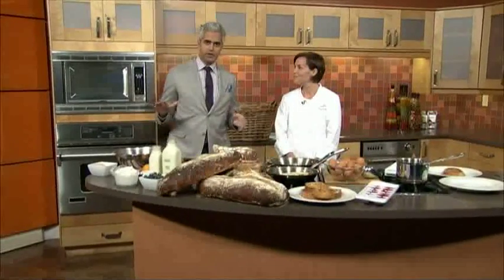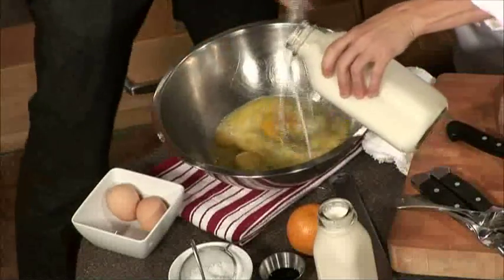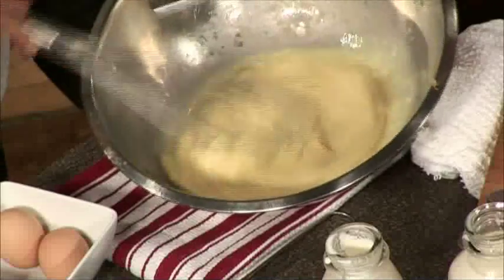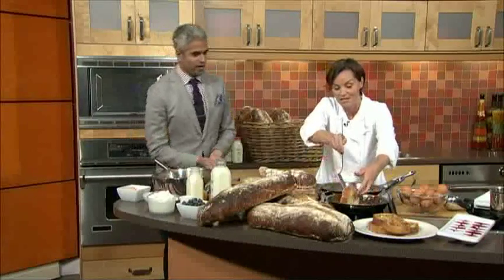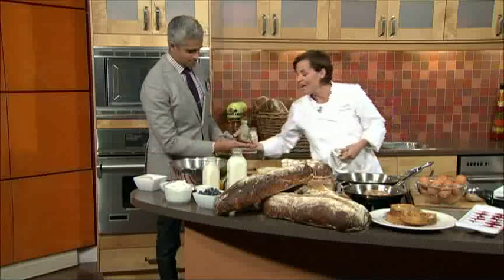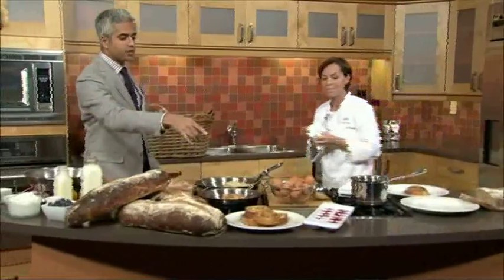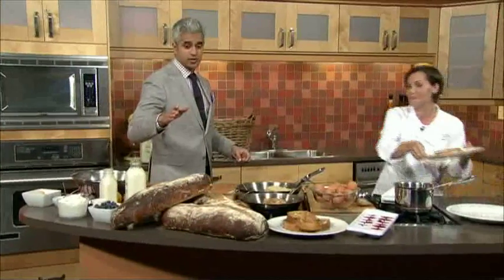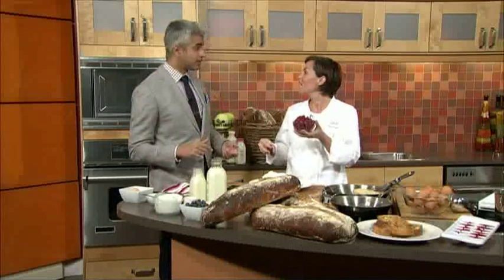BT Vancouver: Brunch At Earl's!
Earl’s is now serving brunch! Culinary Development  Chef Dawn Doucette whips up French toast with a berry compote you can make now and freeze to serve all year. Plus, you could win a $75 GC!